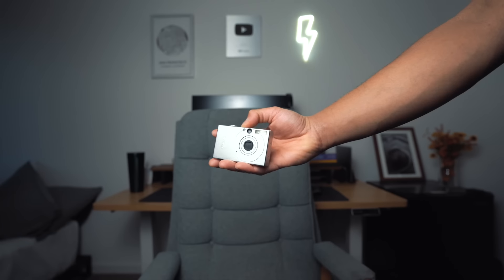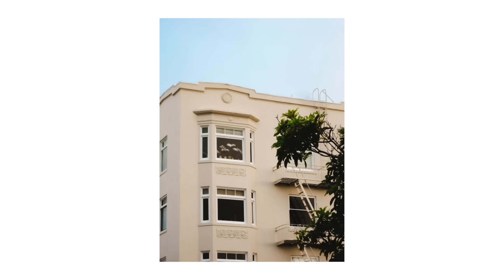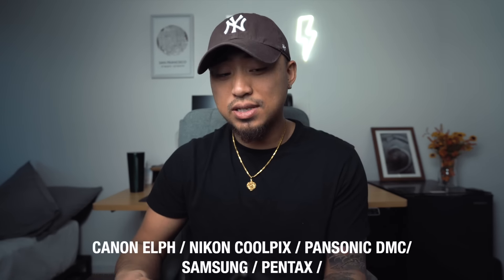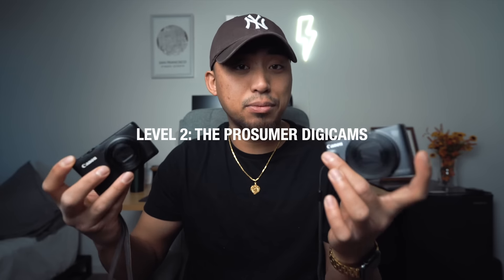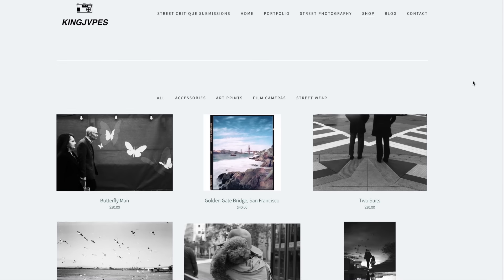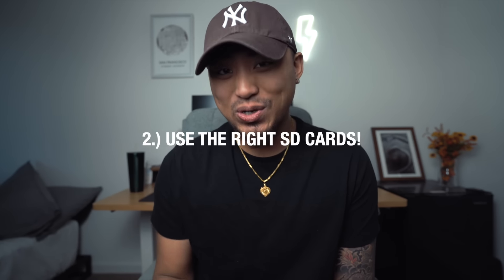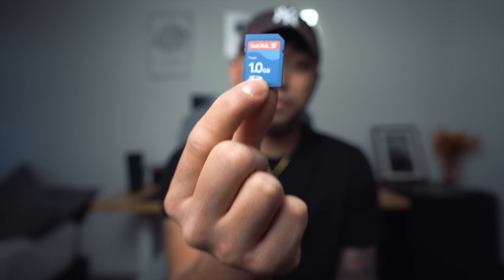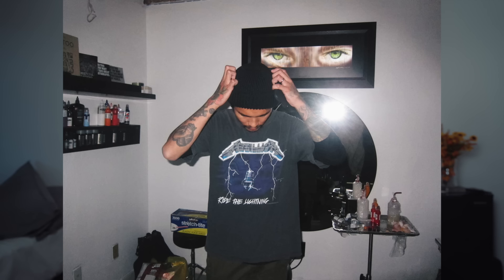How to Shoot a Digicam in 2023 (Tips & Tricks)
How to shoot a digicam in 2023 with tips and tricks so you guys can get the best results! Last year was a huge year for the digicam with the rise of more photographers going back to these small pocketable point and shoot digital cameras. Today I go over my personal tips on how to achieve the best shooting experience and results!

VINTAGE LOOK FILM STOCKS:
Fuji Superia
Kodak Gold 200

7ARTISANS 85MM T2.0 SPECTRUM CINE LENS

Dual Camera Strap
Godox Octagon Light box
Sony a7III
Fuji xpro 2
Tamron 17-28
Sigma 35mm 1.4
Fuji 23mm f2

ACCESSORIES:
28mm Viewfinder